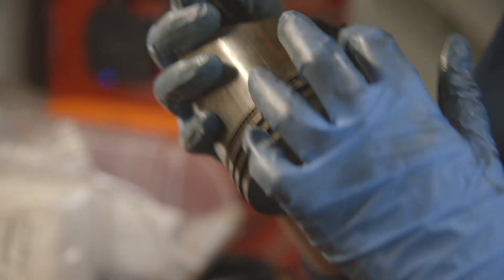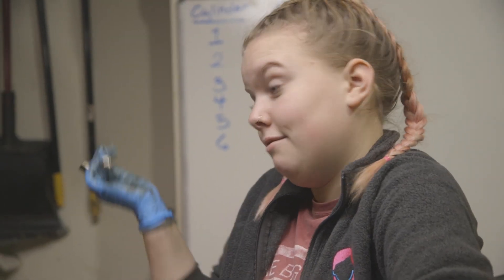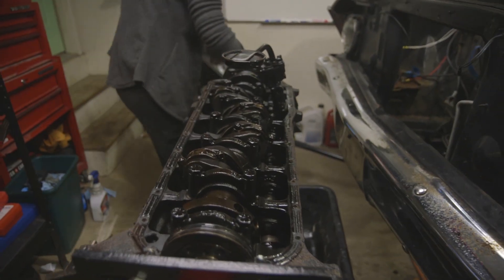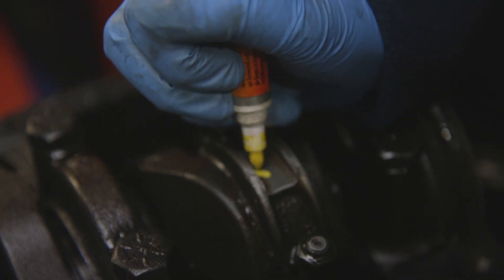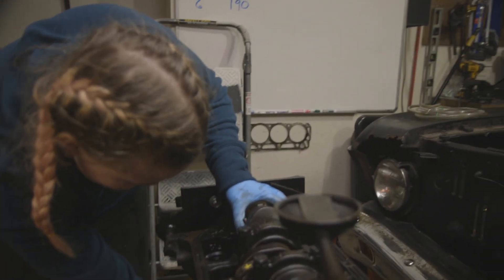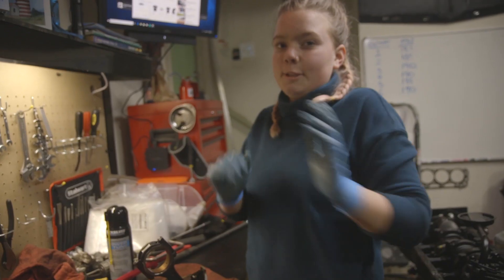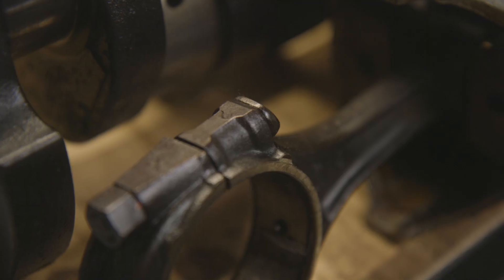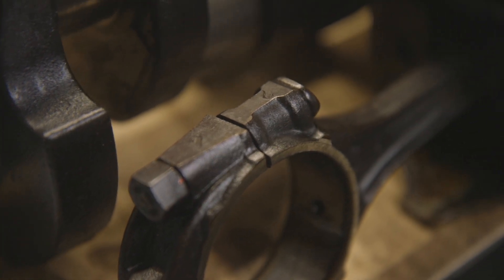First Time Seeing INSIDE THE ENGINE - And Pulling the Pistons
This time, we're pulling all 6 pistons out of the engine and I'm reminded that when you make mistakes, there's always an opportunity to learn.

Thanks to Old Car Alley for the recommendation on using Power Tune to clean off carbon deposits!